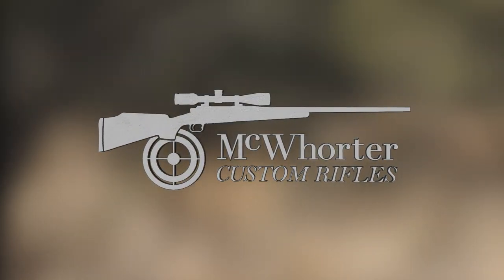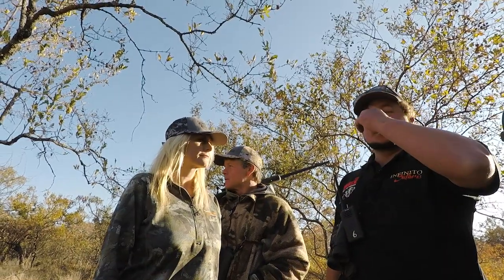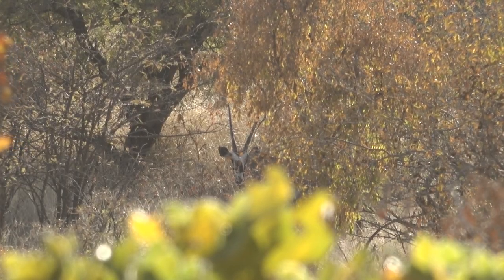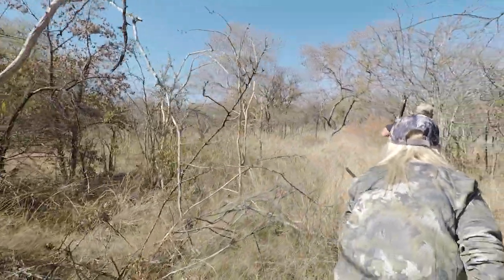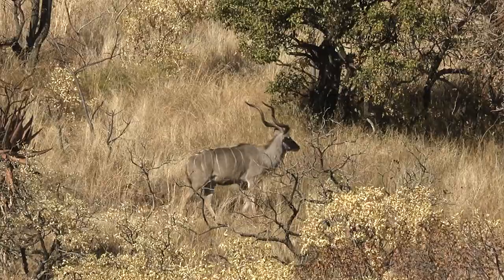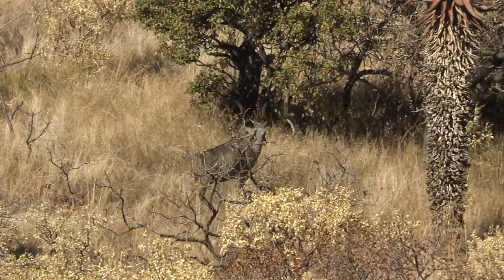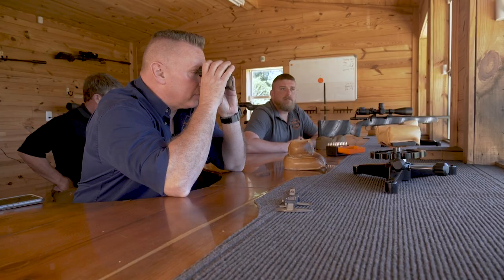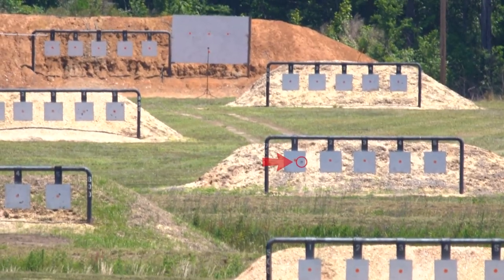Precision Hunting TV - episode 41 - The Rovig’s last hunt in Africa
Allan and Denise conclude an epic safari in South Africa with Infinito Safaris.